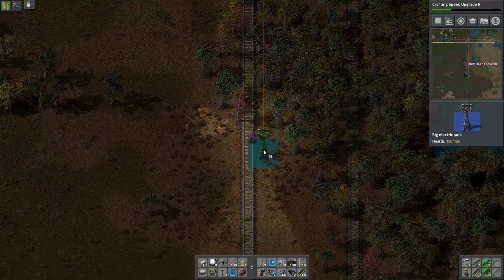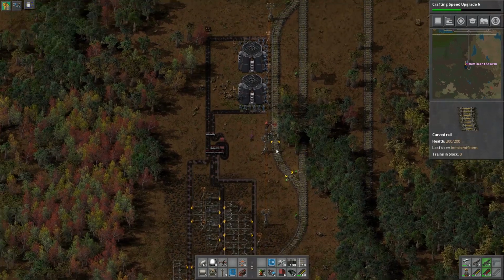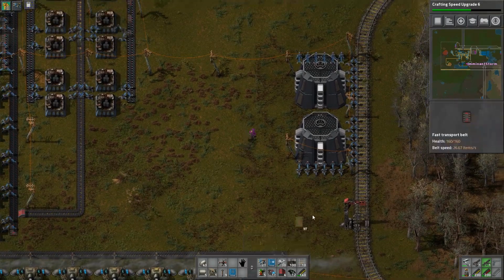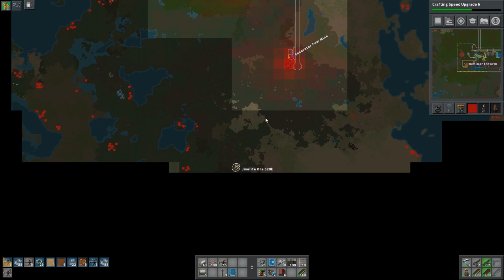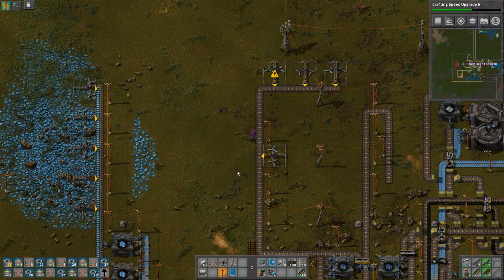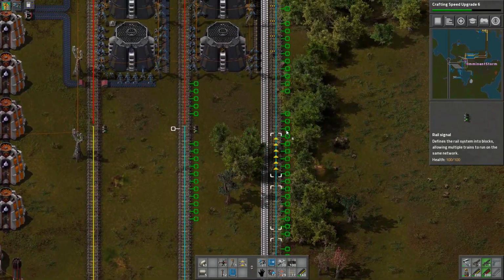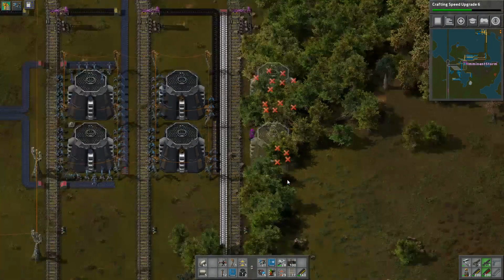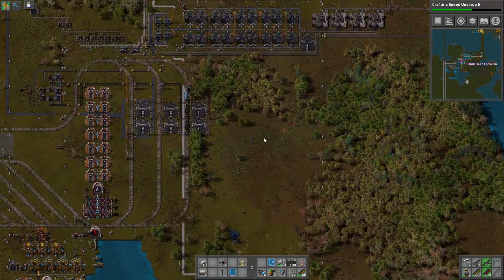Factorio - Angel's & Bob's - Episode 34 - Bobmonium